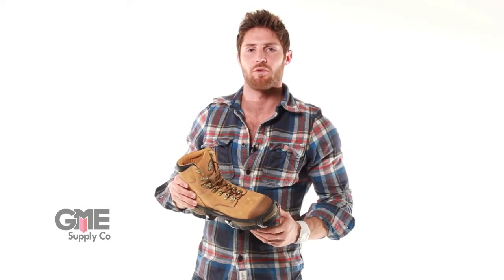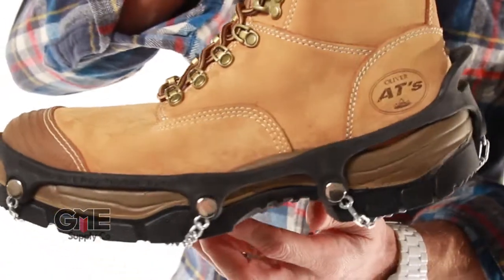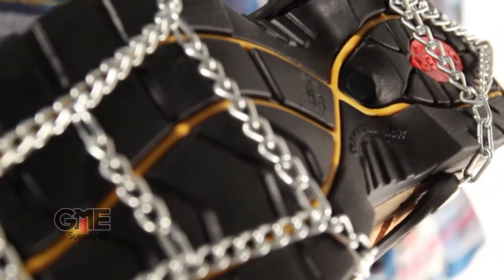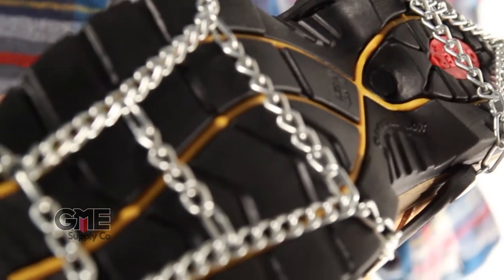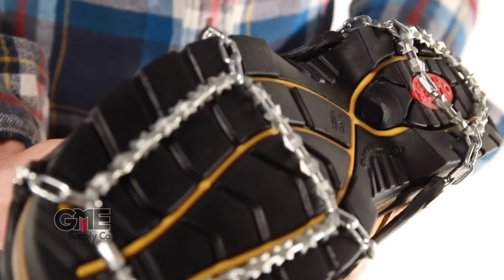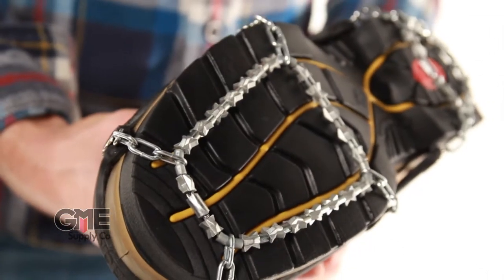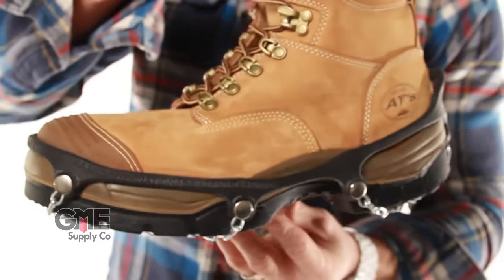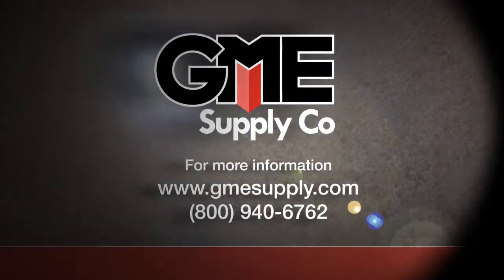Ice Trekkers Traction Devices Breakdown